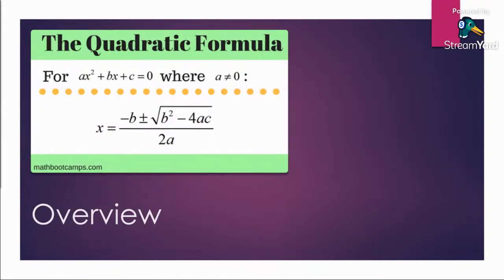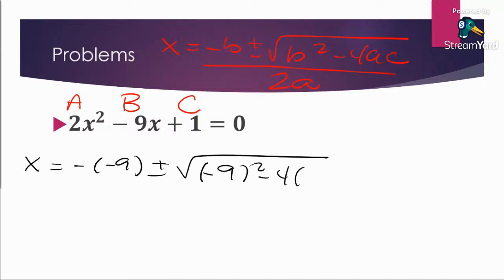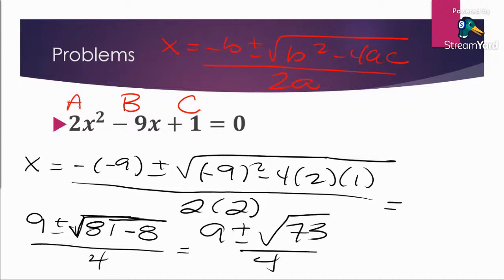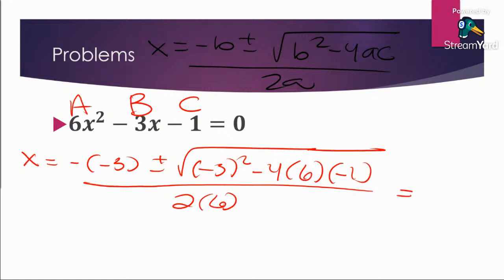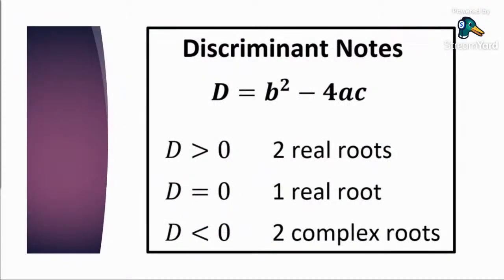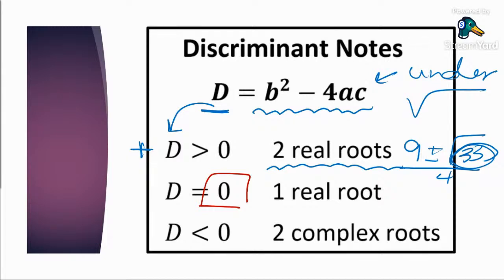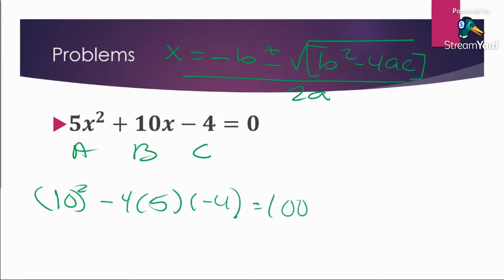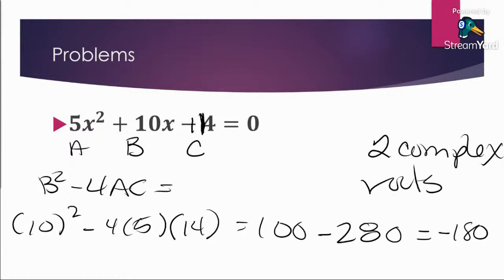4C Recap Video